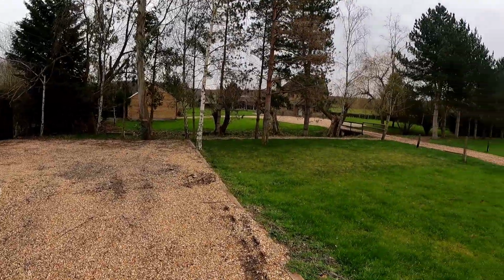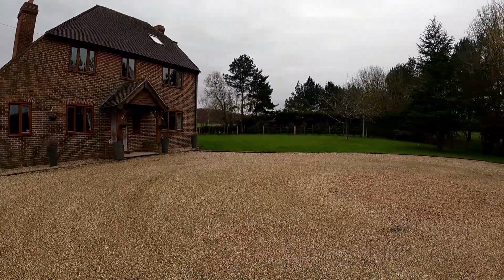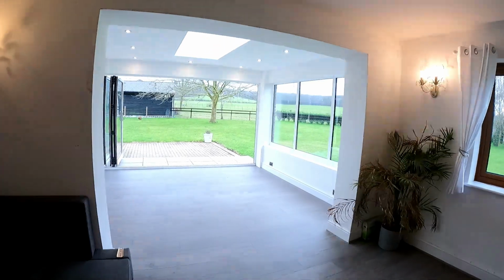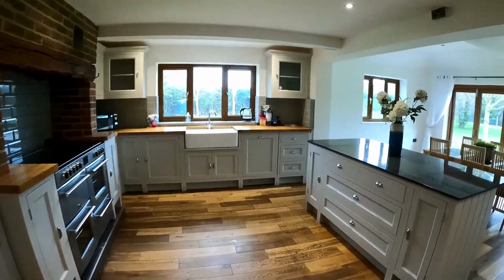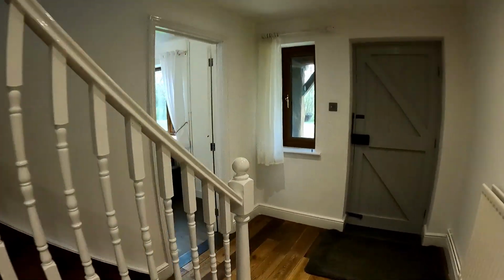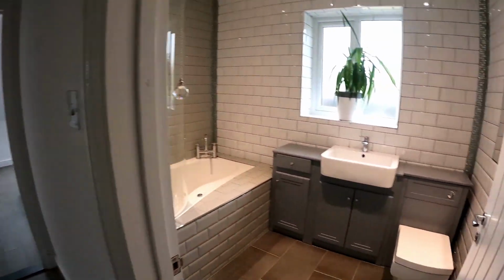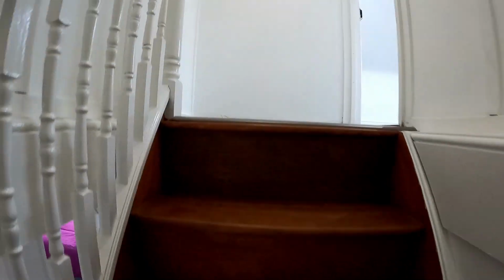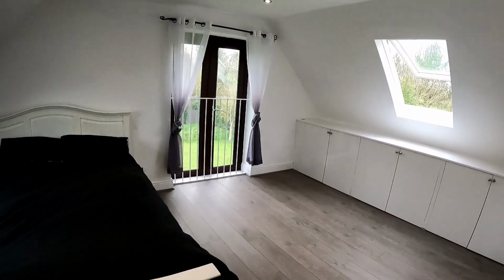Brook Farm House Walk Through Tour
Substantial detached farmhouse with surrounding rolling countryside views, standing in approximately one acre, with stable block, double carport & extensive parking. Call Kent Estate Agencies on 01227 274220.